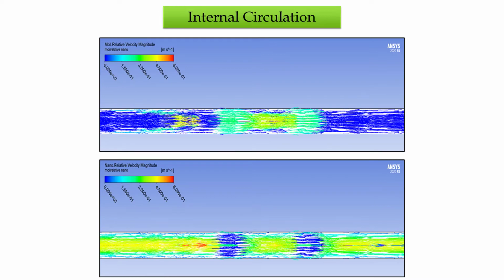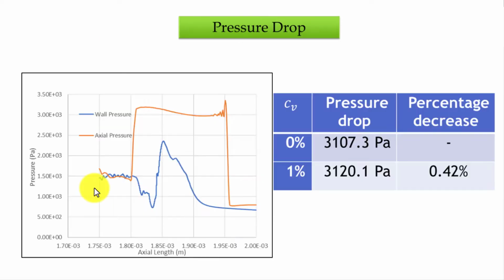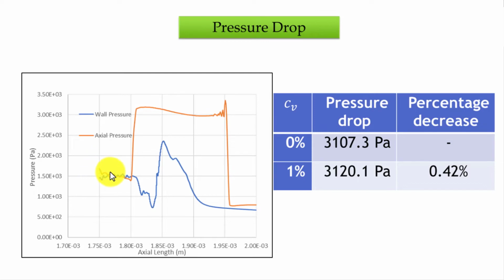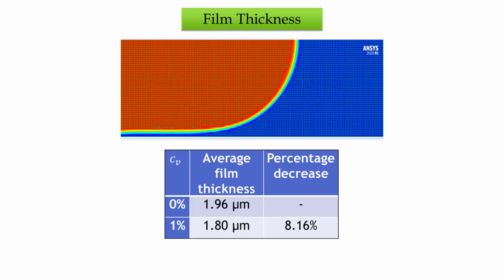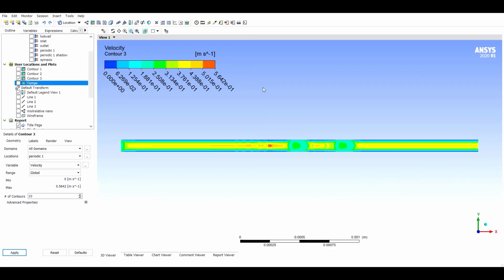FEATURED Undergraduate Individual Research Project - Anjan Rajapakse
Student - Anjan Rajapakse
Title - Numerical Study of Hydrodynamics of Nanofluid Based Slug Flow in Microchannels
Supervisor – Dr. Thilaksiri Bandara
Co-supervisor- Mr. Geethal Siriwardana

Senior student Anajan carried out a comprehensive investigation on the hydrodynamics of nanofluid based slug flow in microchannels. Check out the findings of his undergraduate research project that hopes to shed new light on flow parameters required to efficiently apply nanofluid based slug flow in the area of microchannel based cooling.